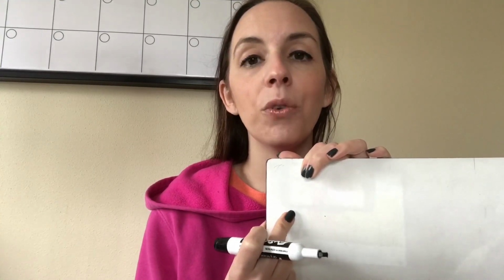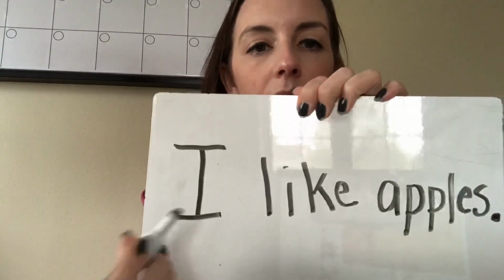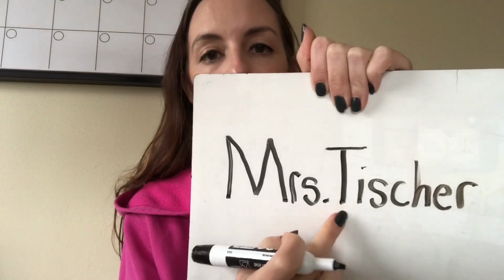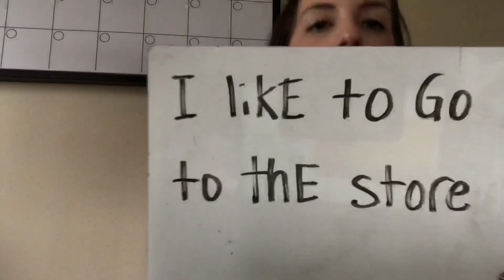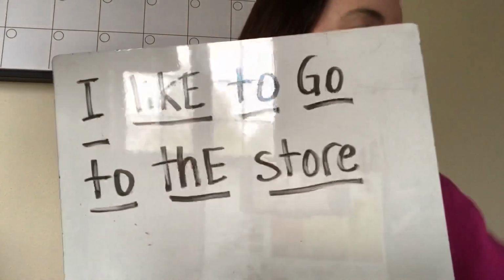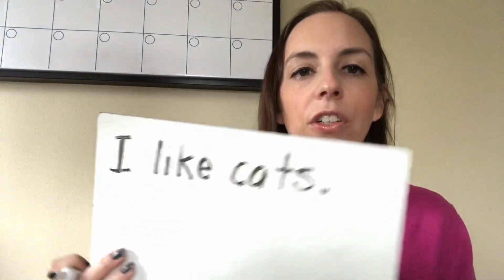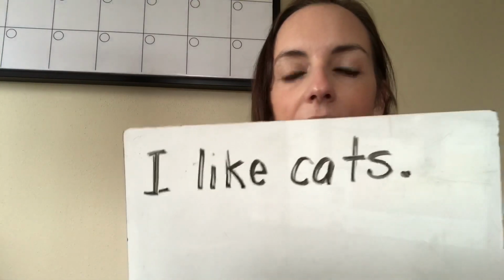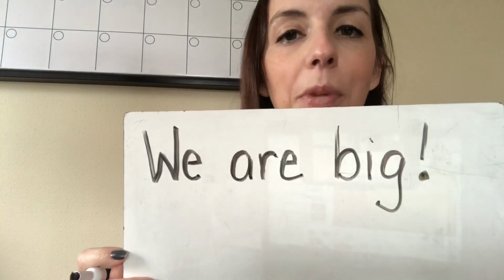5-19-20 - Writer’s -Sentence